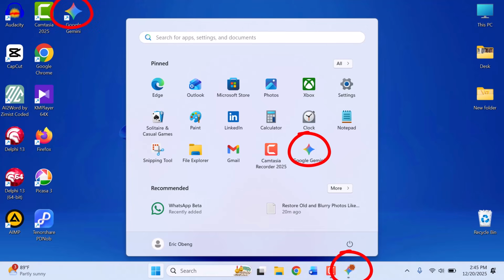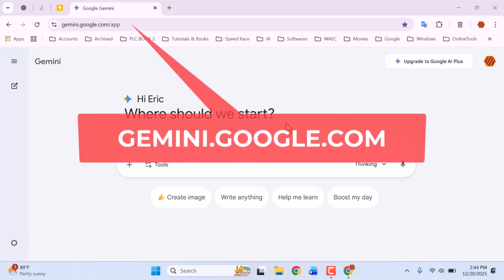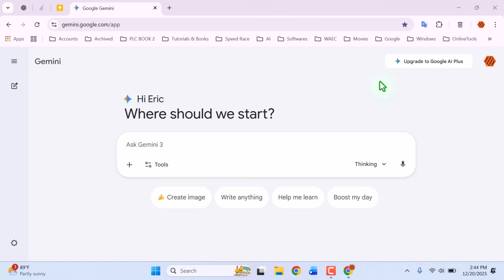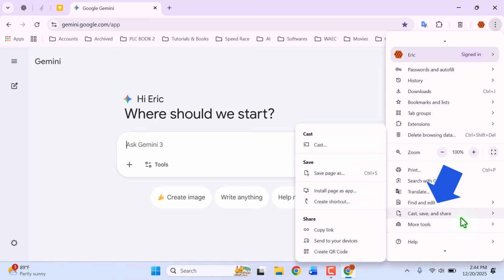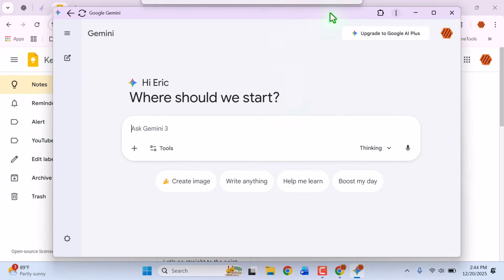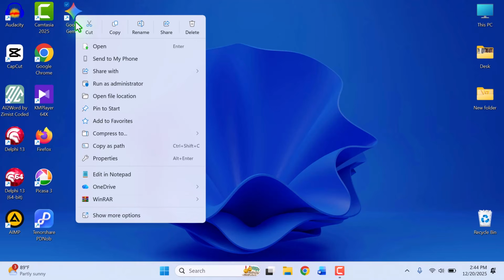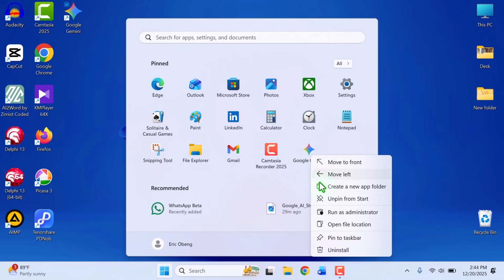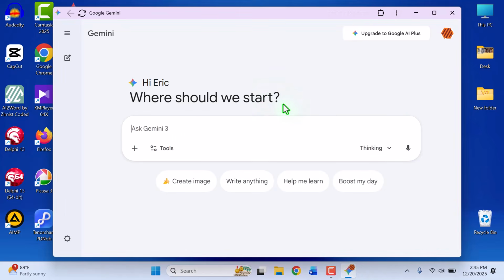Download & Install Gemini App on Windows PC or Laptop Now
Learn How to Install Gemini App on Windows 11 & 10 (Desktop App Method) | 2026. Want to use Gemini AI as a desktop app on Windows instead of opening it in a browser every time? In this tutorial, I’ll show you how to install the Gemini app on Windows 11 and Windows 10 using Google Chrome’s built-in feature.

This method works even when the Install icon does not appear in the address bar. You’ll also learn how to pin the Gemini app to your Start menu and taskbar for quick access—no extra software required.

Perfect for anyone who uses Gemini AI frequently and wants a faster, app-like experience on Windows.

00:00 – Opening Gemini in Google Chrome
00:16 – Why the install icon may not appear
00:29 – Naming and installing the Gemini app
00:53 – Finding the Gemini app on your PC
01:08 – Pinning Gemini to Start menu & Taskbar
01:28 – Opening the Gemini desktop app
01:47 – Subscribe